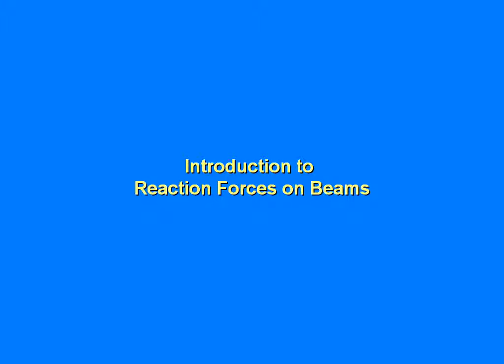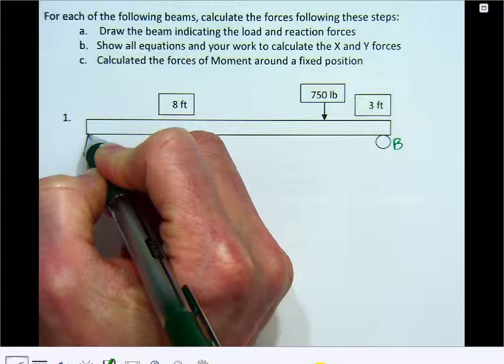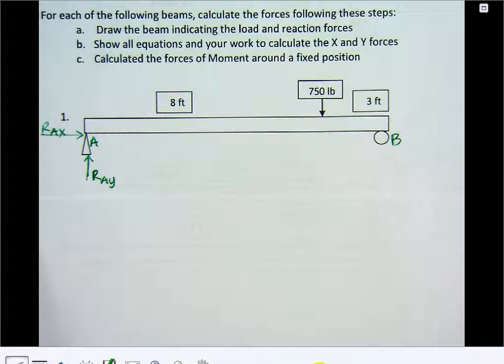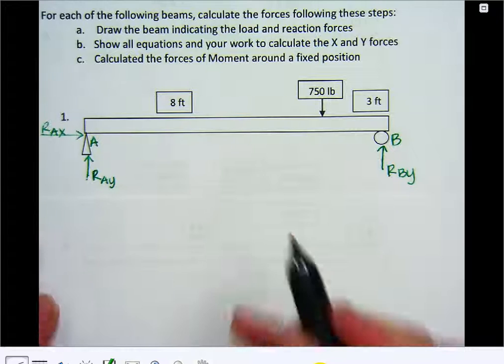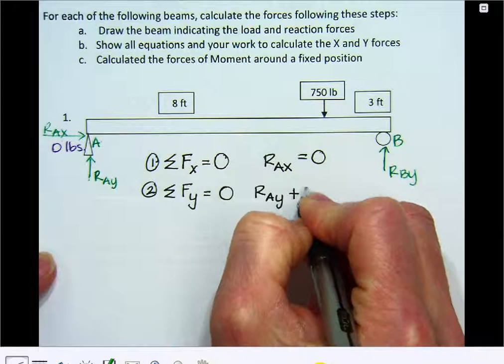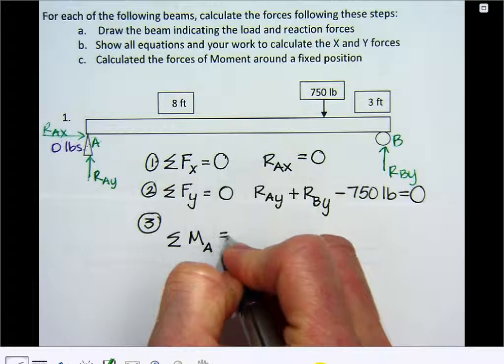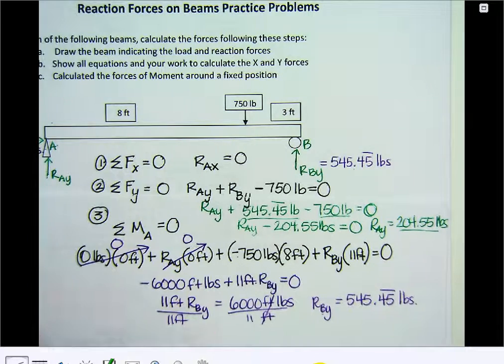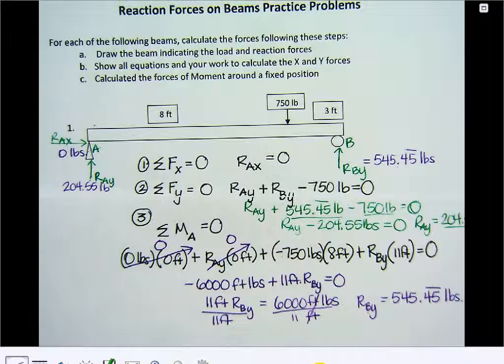Reaction Forces on Beams 1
Practice Problem for solving for the reaction forces on beams
Beginners example problem